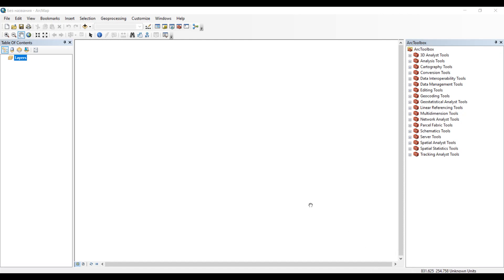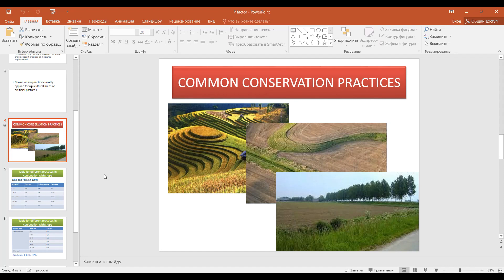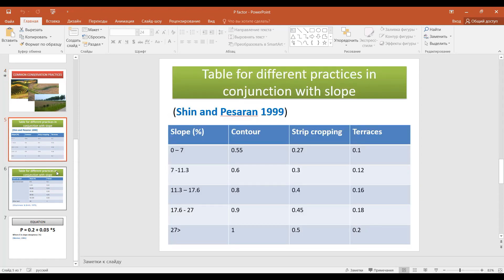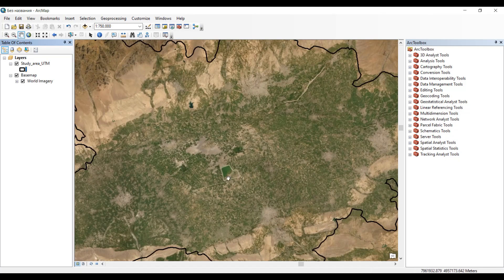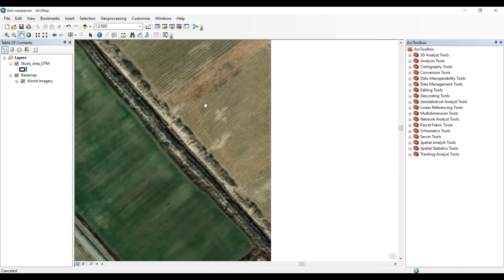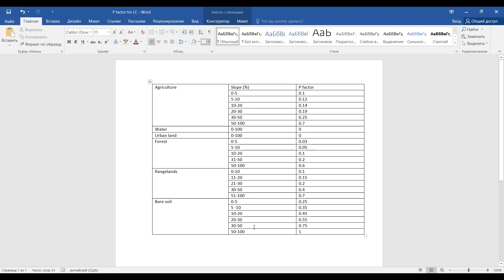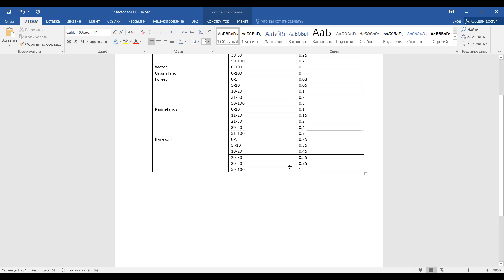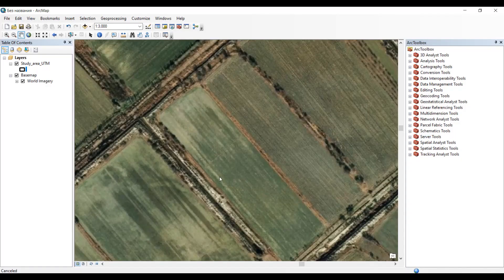P factor table for slope and land cover in ArcGIS for RUSLE